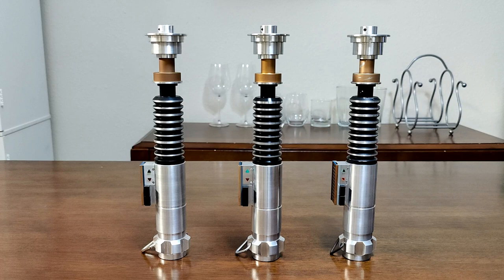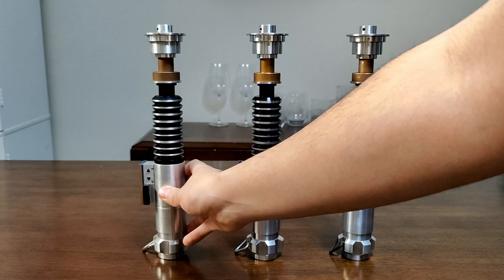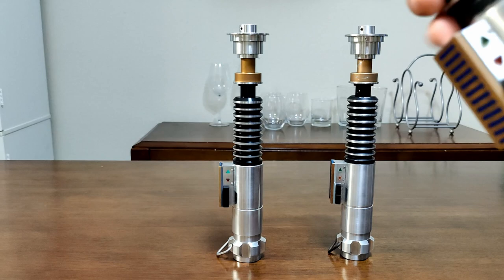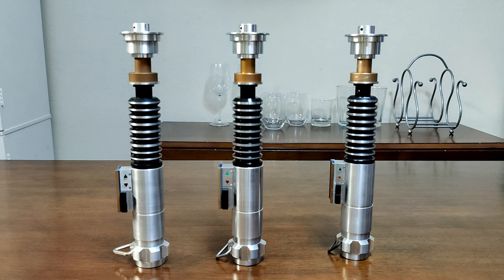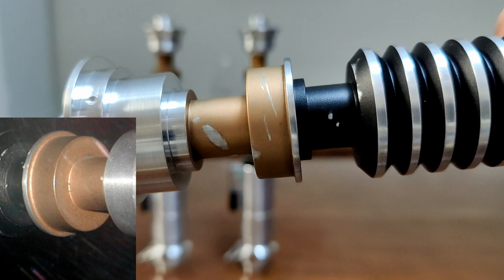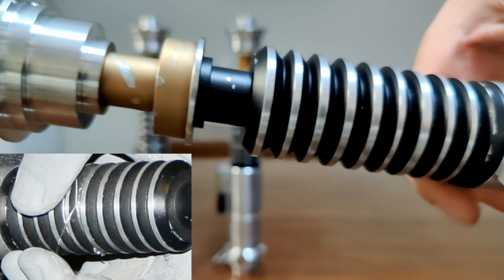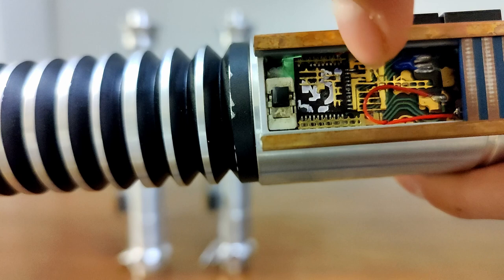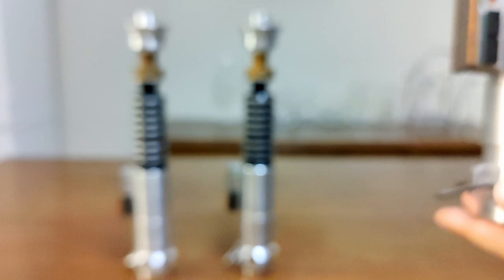The "Trinity" of all Heroes - AS Hero vs. MoM vs. DaveP Hero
This is the second part to my previous Luke Comparison Video, where I am comparing some different versions of the Star Wars Luke Skywalker Return Of The Jedi Hero V1 replica lightsaber hilt: Anakin Starkiller/At Star's End Hero, 7Chambers/Veracity Labs MoM of all Heroes, and the Dave Parkin V1. While I do have some decent knowledge of this particular saber and its replicas, I'm by no means an expert. Hope you learn a little bit and enjoy the video.

0:00 - Intro
2:18 - Size/Dimensions
3:08 - Installability
6:30 - Emitter
8:10 - Windvane/Neck
11:07 - Grenade
12:39 - Control Box
17:10 - Pommel
19:49 - Tri Ring
20:50 - Pricing
22:50 - Conclusion